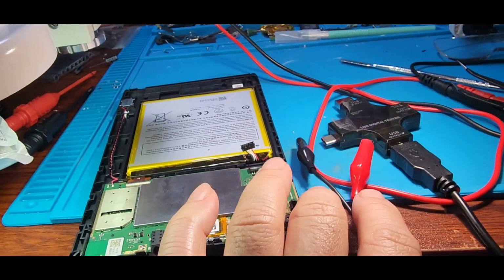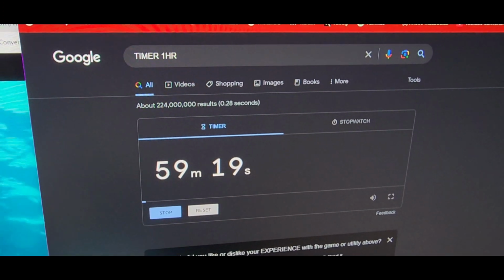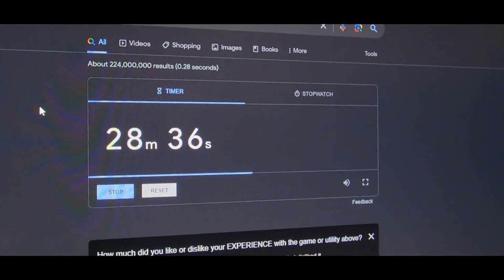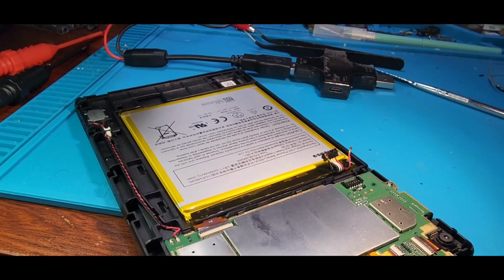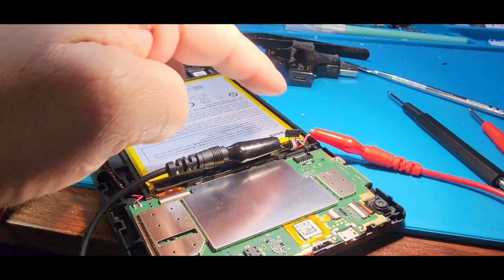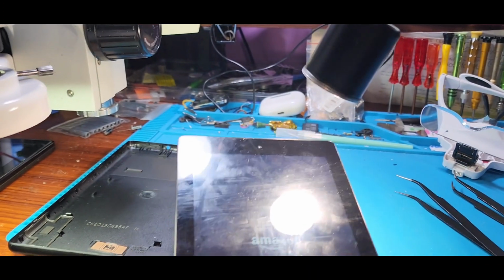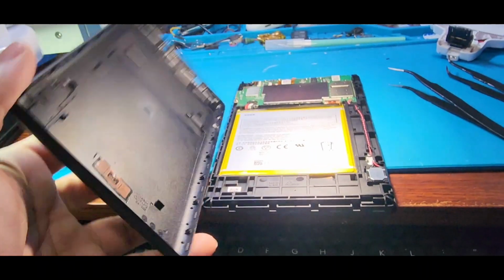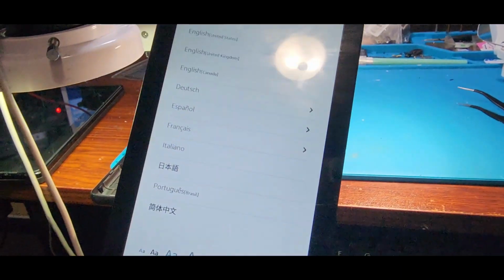Amazon Fire Tablet No Power Repair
Amazon Fire Tablet is totally dead and won't charge. This occurs after long periods of letting the battery dry itself to the point it requires a different charging technique.